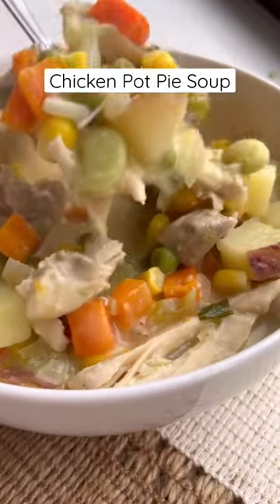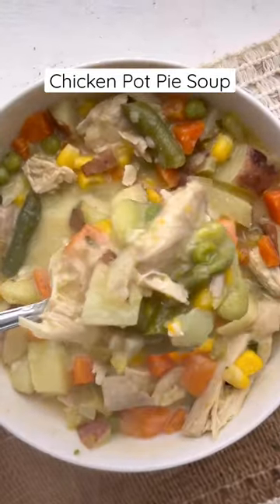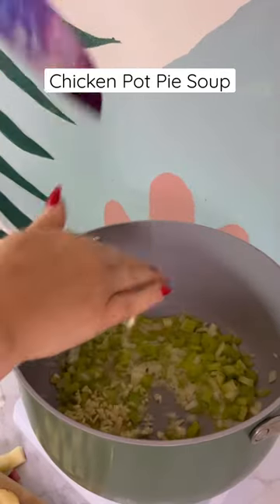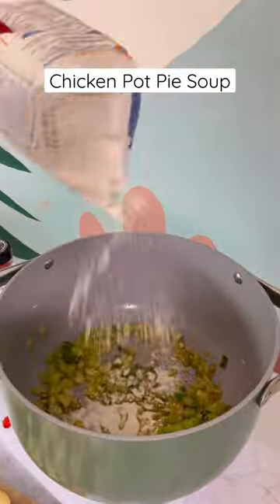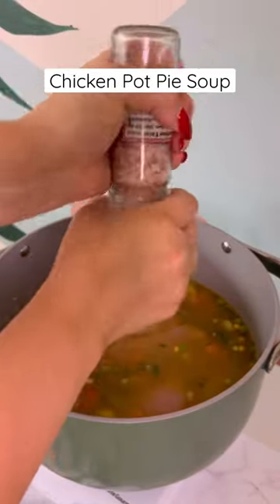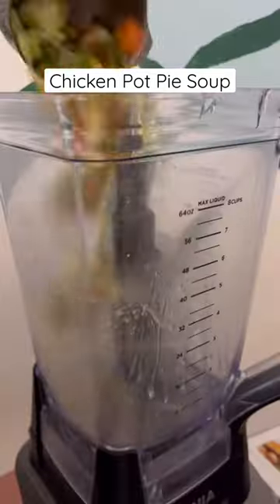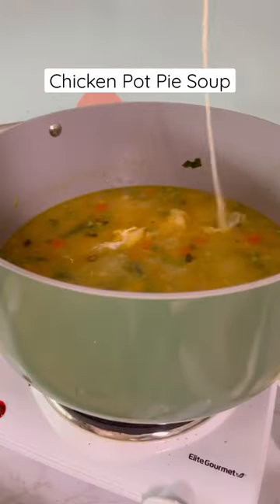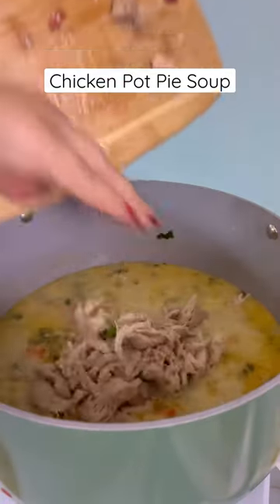Chicken Pot Pie Soup: Winter Soup Recipe